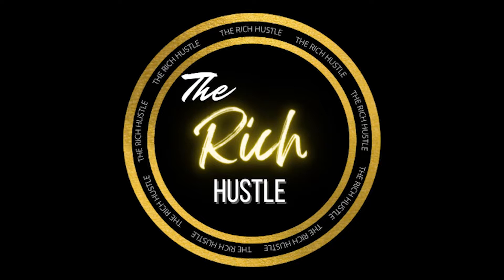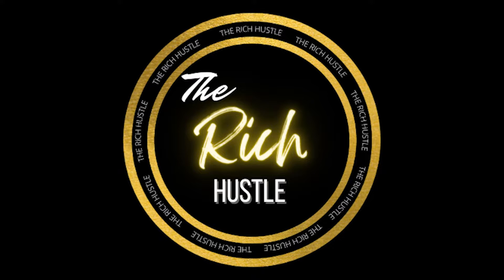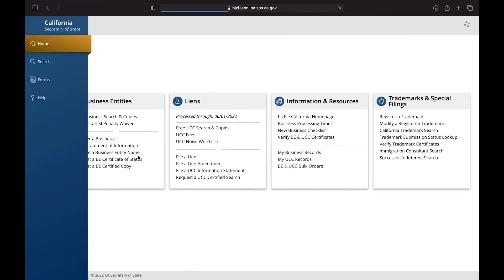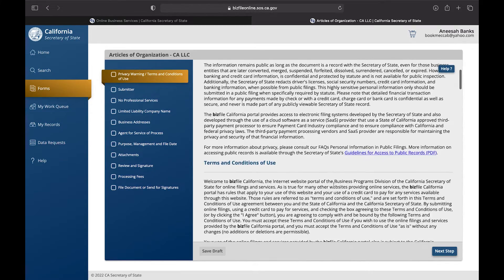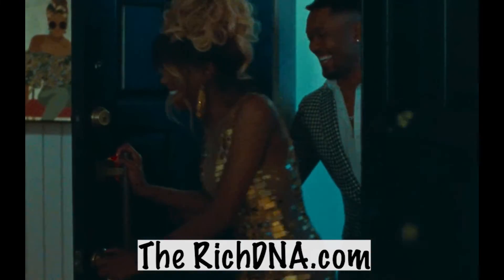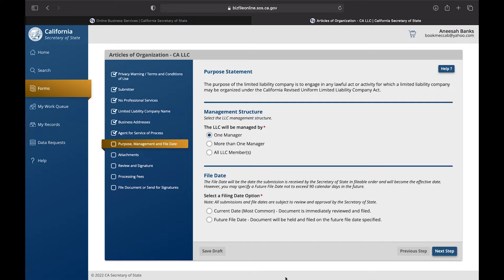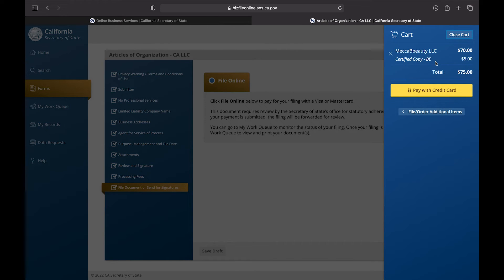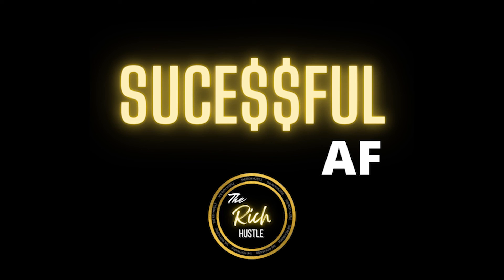How To Fill Out Your LLC Application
Obtaining your LLC can open so many many opportunities for your business. This video will give you a step by step process to fill out your LLC Application and get the ball rolling with your business.

If you have any questions or concerns feel free to drop them down below. 👇

Check it out 👈 We have an extensive vendors list, filled with more vendors and a business journal that will assist you on your business journey.